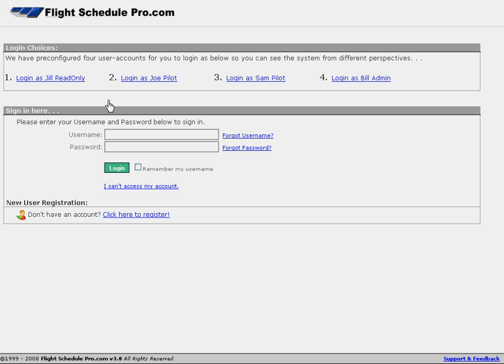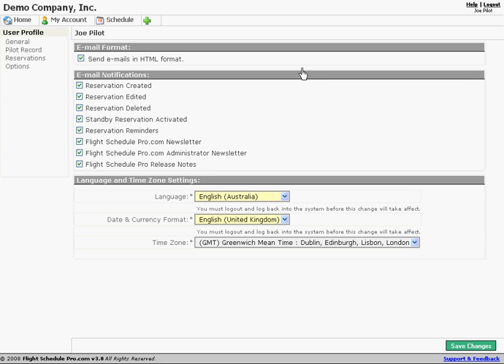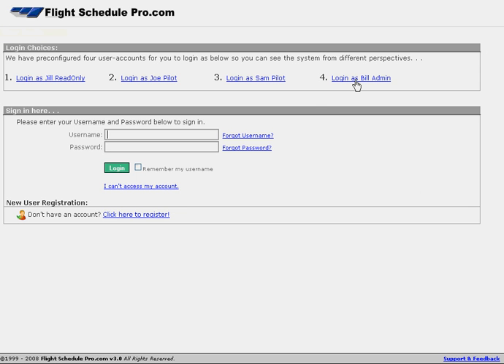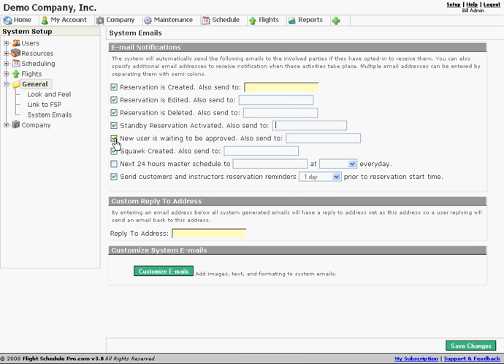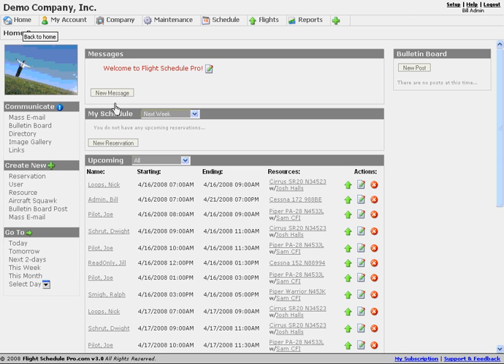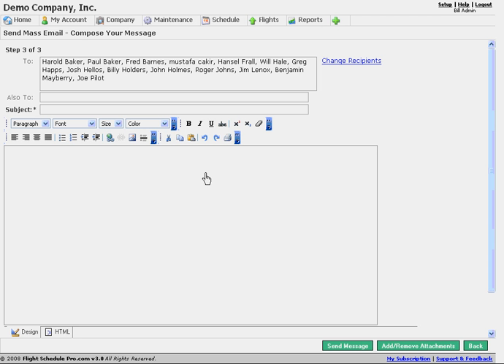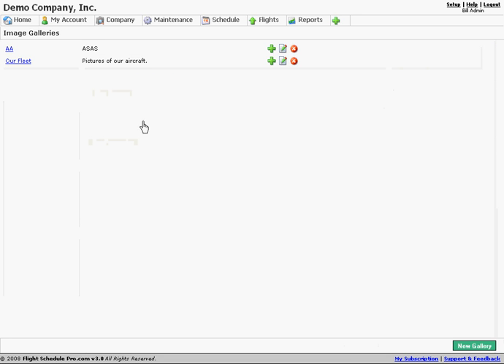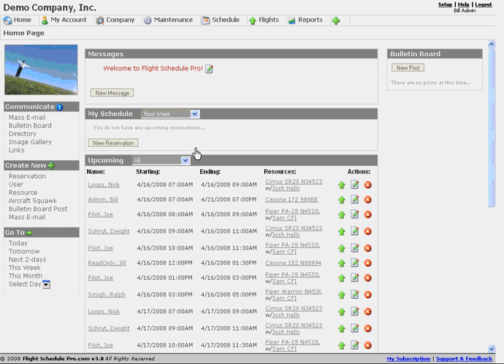Messaging Overview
Get a brief overview of Flight Schedule Pro's communication and notification features. (email notifications, home page messages, mass email, bulletin board, links, image gallery) For more information about our flight scheduling software